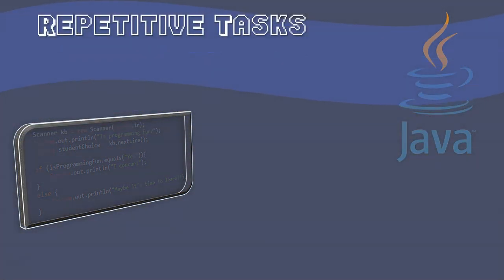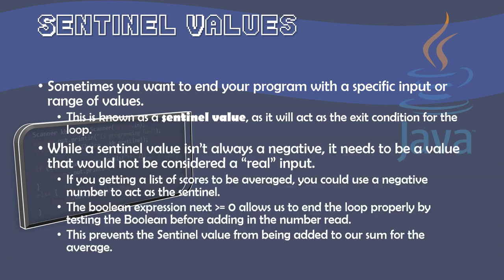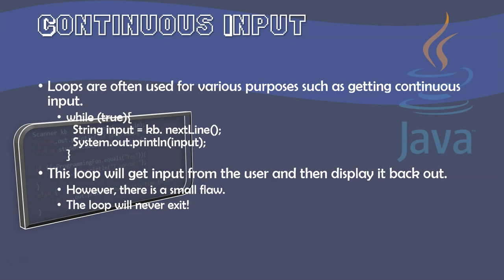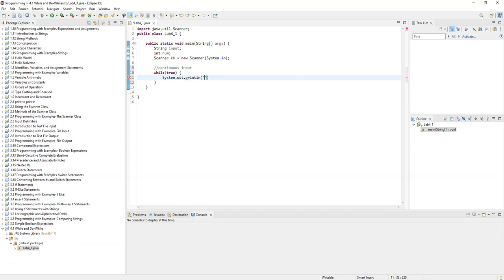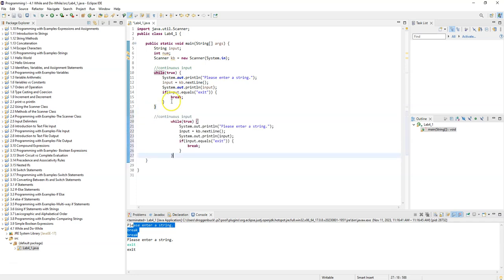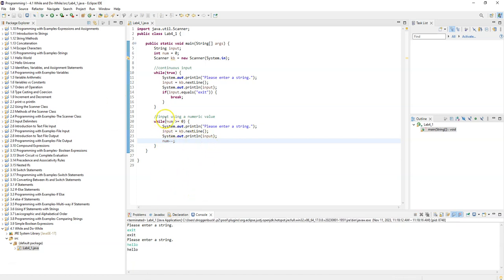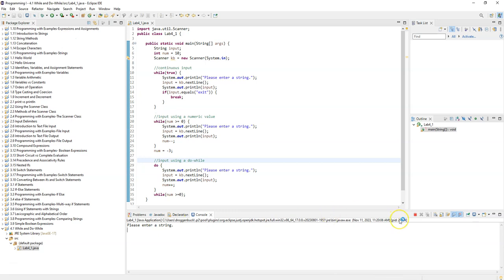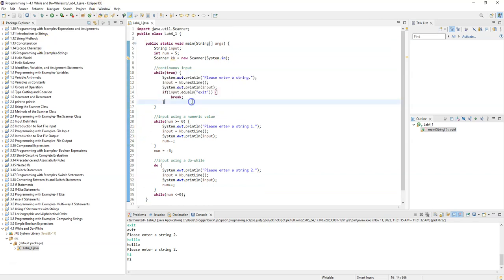4.1 While and Do While Loops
Looking at our first loops in Java: the while and the do-while loop.